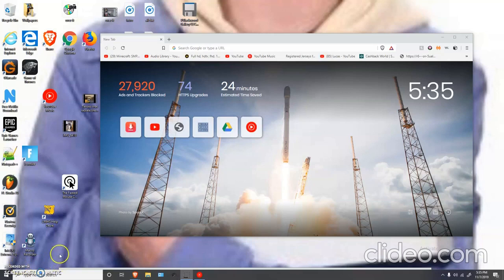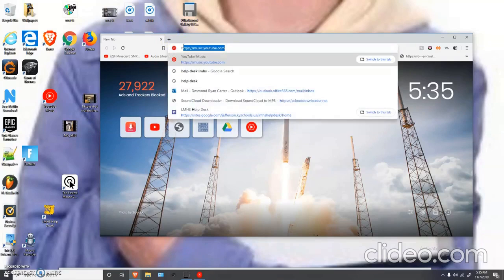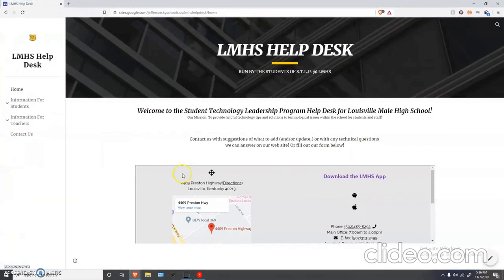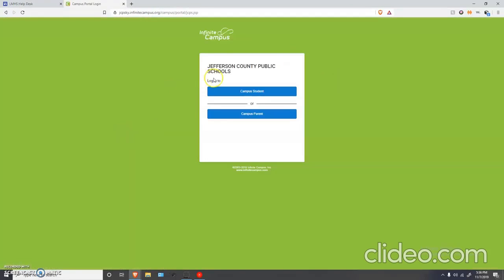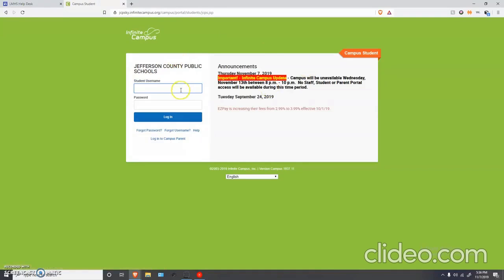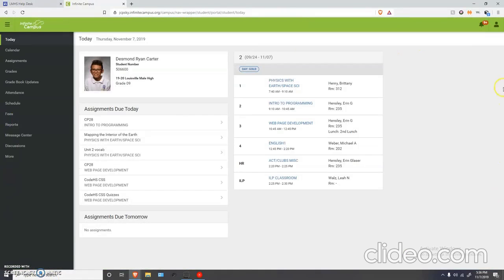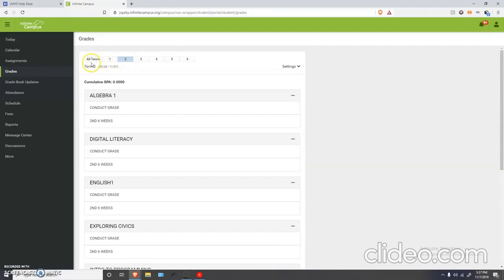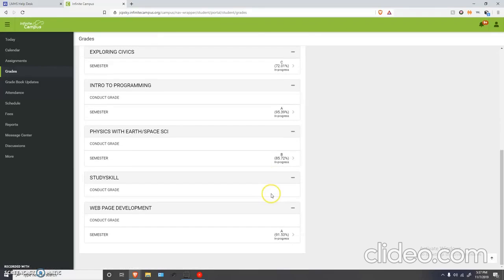For Parents - How To Read Your Students Grades On Infinite Campus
Peers Of LMHS.
Go Bulldawgs!